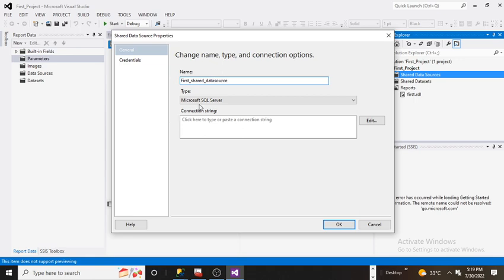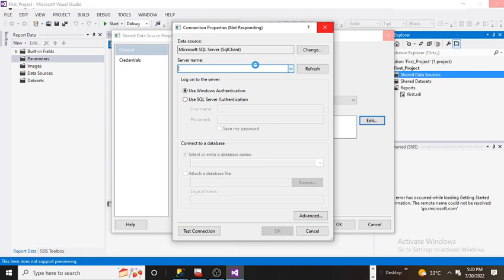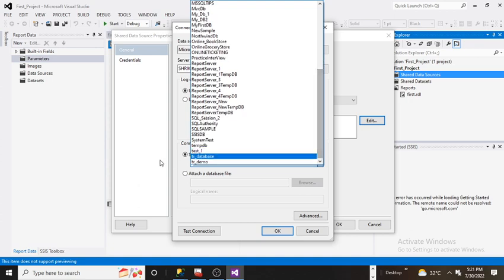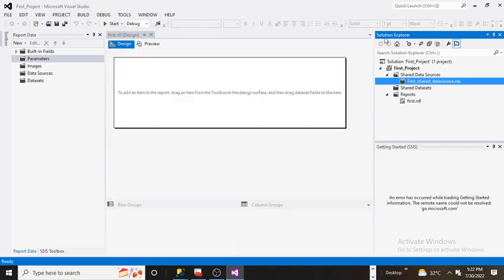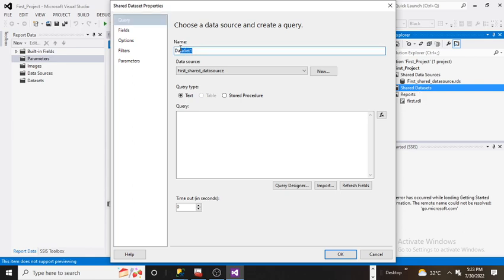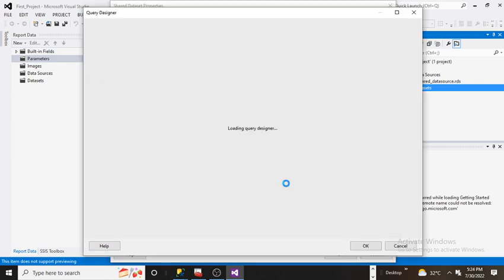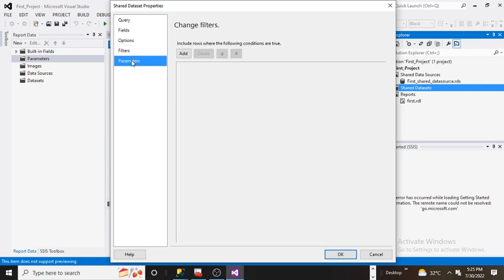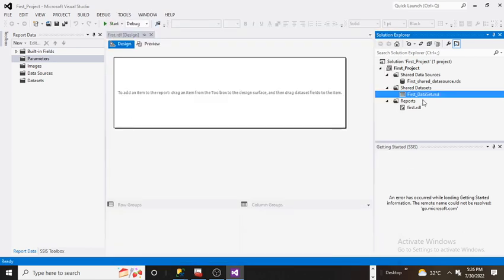Diff between Datasource and Dataset In SSRS||SQL Server Reporting Service (SSRS)||MSBI||SQLISEASY